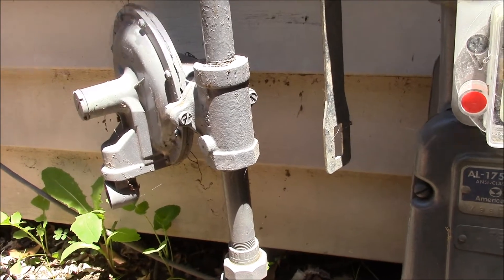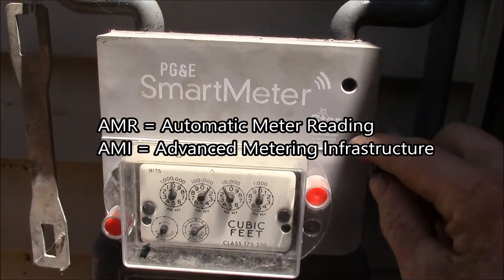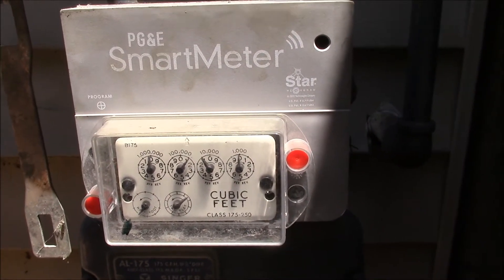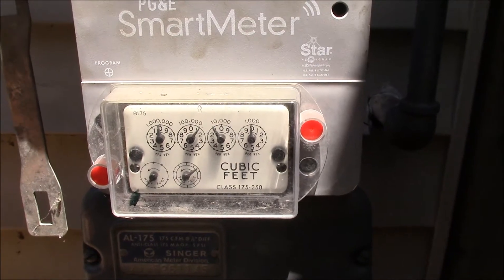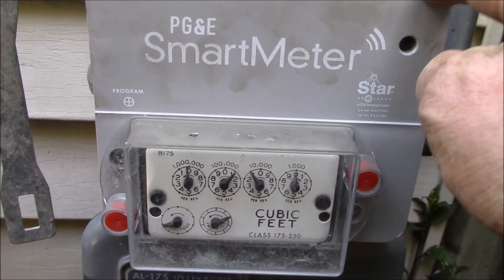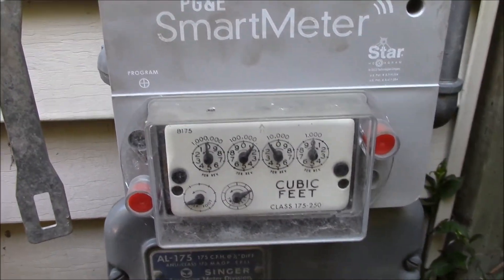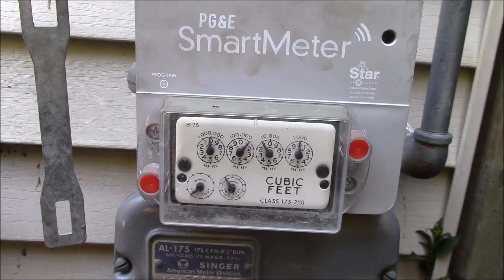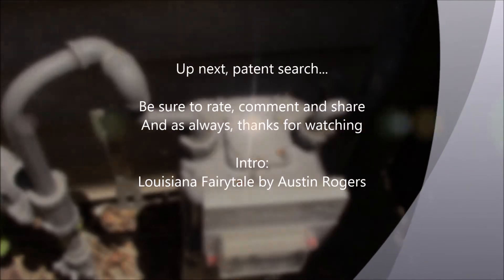Smart Gas Meter, Part 1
Looking at the PG&E "Smart" Gas Meter and also checking the tankless water heater gas usage.

Pacific Gas & Electric (PG&E) installed this automated meter reader (AMR) back in the spring of 2007.  It simply replaces the meter dial on the old meter is a new dial and transmitter that broadcasts gas usage information to a remote receiver about 4 times/day.  This lets you track your gas usage on-line with a 1 day resolution.

There's no "receiver" in the meter reader, as we'll see in the next video and no way for it to turn your gas off or anything like that.

The tankless water heater seems to be operating fine, it'll turn on for ~30 seconds while hot water fills the dishwasher, then it shuts off, using about 1/2 cubic foot of gas in the process.  Also, no signs of any slow gas leak and the needle on that meter dial didn't move even a fraction of the width of the needle in ~18 hrs.  I did leak test all the exposed gas line fittings with a leak detecting solution, but I also wanted to make sure there were no leaks under the house in the existing piping.

This meter is battery powered, by a single 2.4AH (8.5WH) AA size Tadiran Lithium-Thionyl Chloride non-rechargeable (primary) battery that can last ~10 years in service.  That works out to about 0.5mAH/day or an avg. current of 20 uA.  Comments about these meters transmitting with 30+ watts of power are hard to believe.  A 3.6V nominal battery would need to put out at least 10 amps for that kind of transmit power.  The AA cell used has a maximum pulsed current rating of 200mA (0.2 amps).

We'll take a look at the meter reader patents in the next video and see that it's not terribly smart...

Intro:
Louisiana Fairytale by Austin Rogers